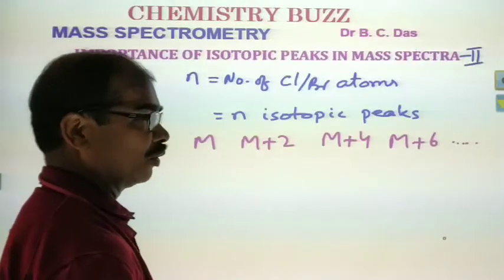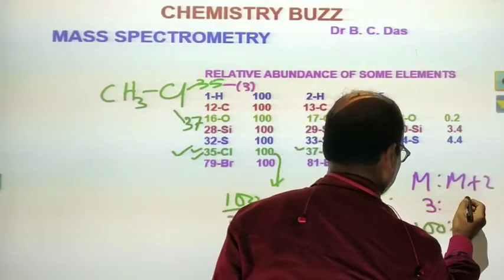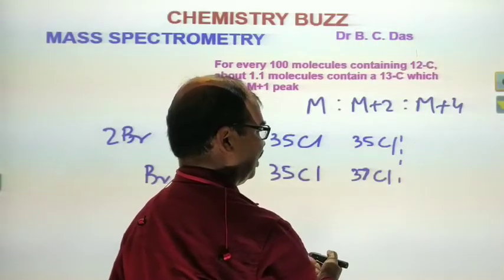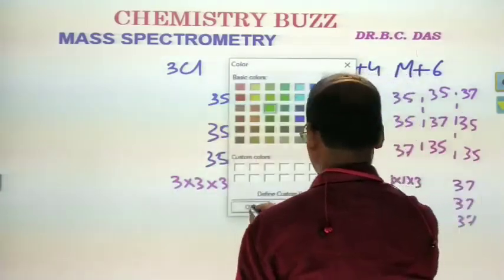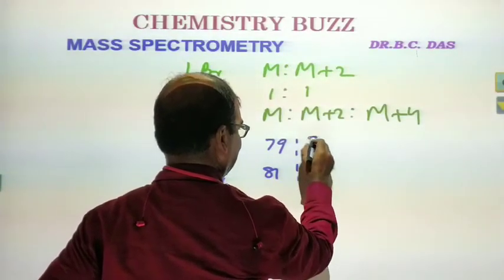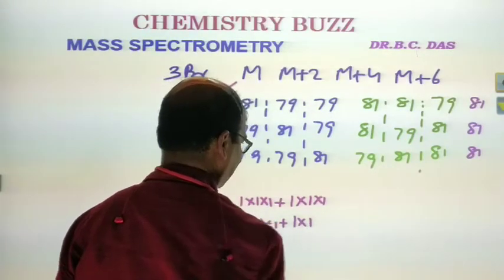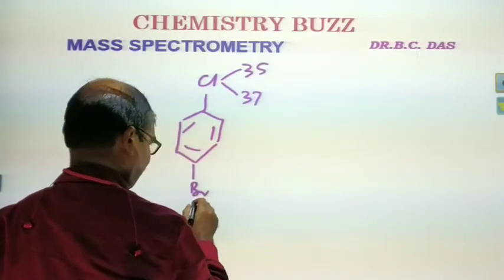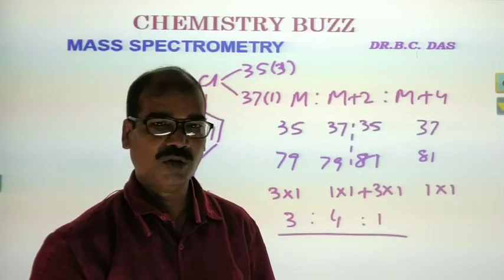MASS SPECTROMETRY (ODIA) PART- 6 IMPORTANCE OF ISOTOPIC PEAKS IN MASS SPECTRA - II